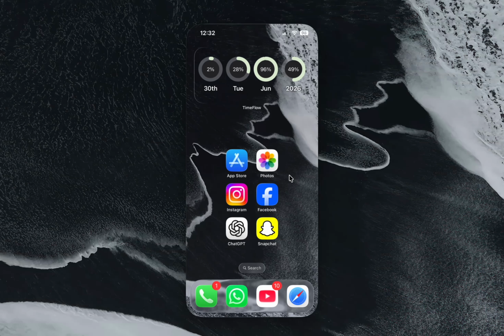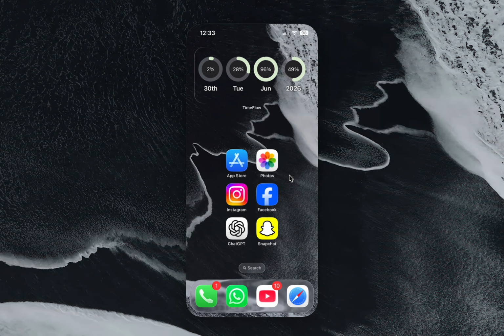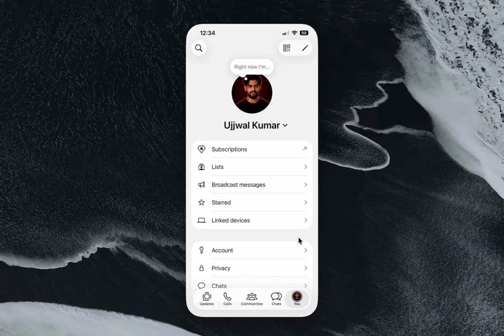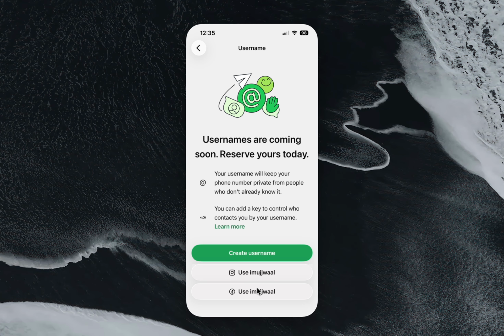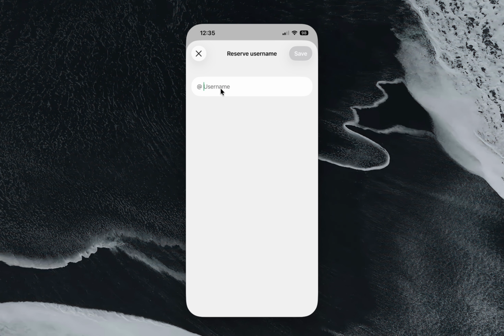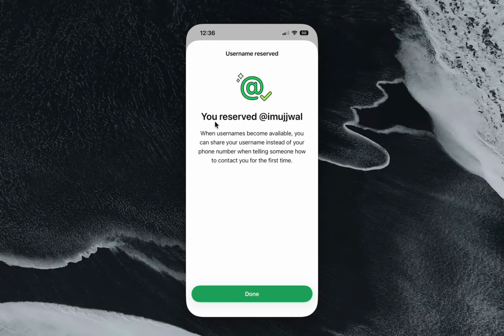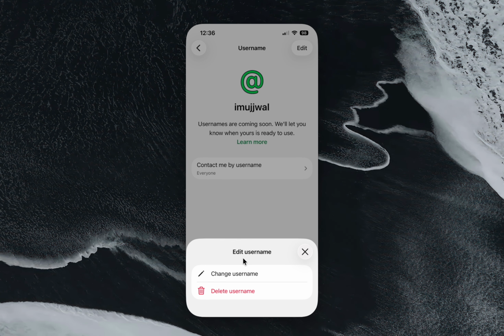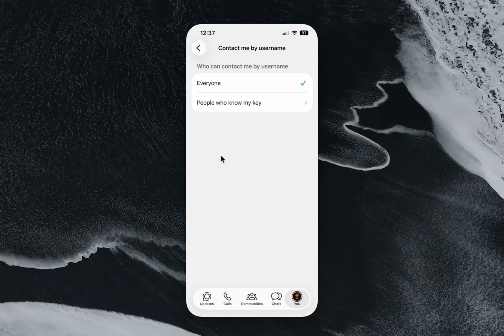How to Set Up a WhatsApp Username on iPhone or Android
Learn how to set up a WhatsApp username on iPhone or Android. In this video, I'll show you how to create your WhatsApp username, choose an available username, and complete the setup process. A username lets people connect with you on WhatsApp without needing your phone number, making it easier to share your profile while adding an extra layer of privacy.

How to Change Your WhatsApp Username
How to Delete Your WhatsApp Username
How to Edit Your WhatsApp Username
How to Fix WhatsApp Username Option Not Showing
How to Control Who Can Contact You by WhatsApp Username
How to Share Your WhatsApp Username
How to Find Your WhatsApp Username
How to Reset Your WhatsApp Username
How to Manage WhatsApp Username Settings